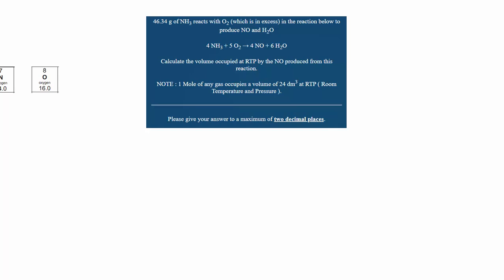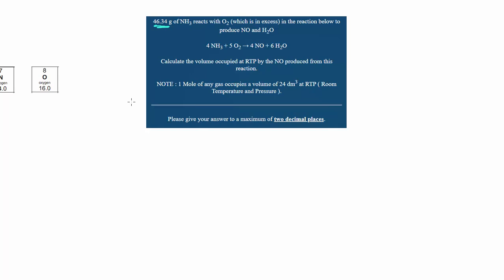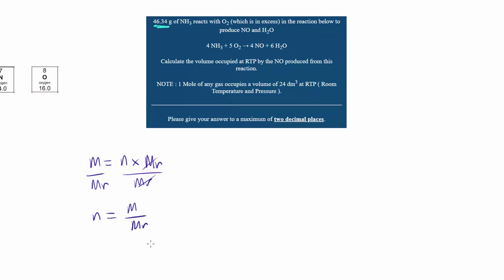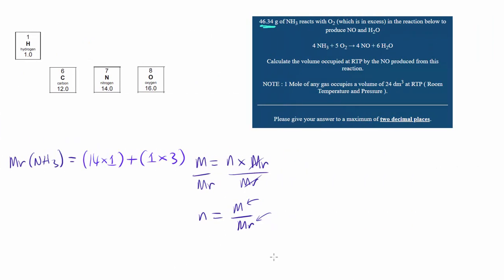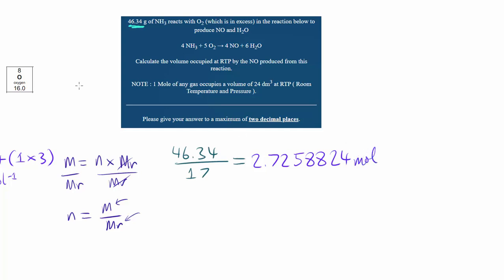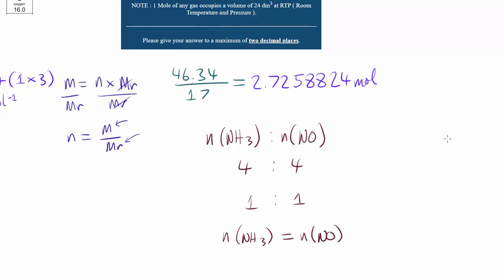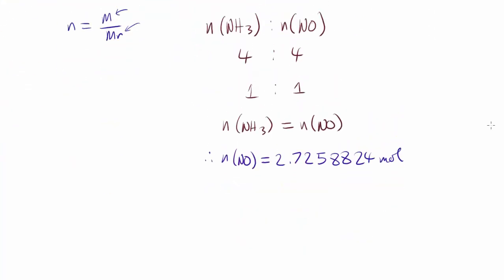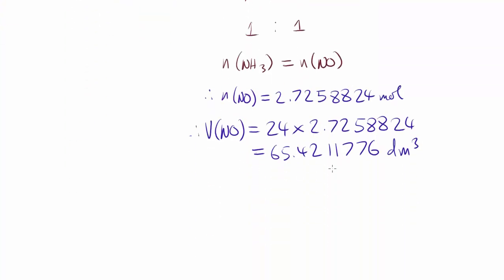Volume from a Given Mass - Equation 8 | Series A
The equation we are presented with as part of this walkthrough is: 4 NH₃ + 5 O₂ → 4 NO + 6 H₂O.